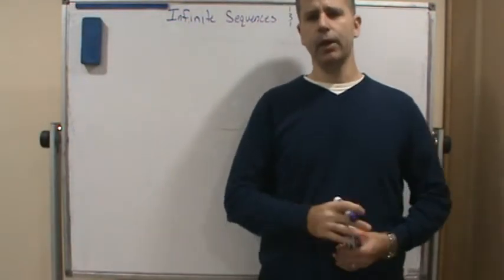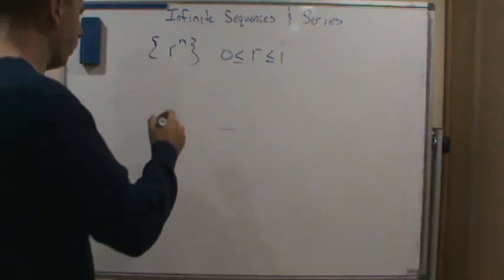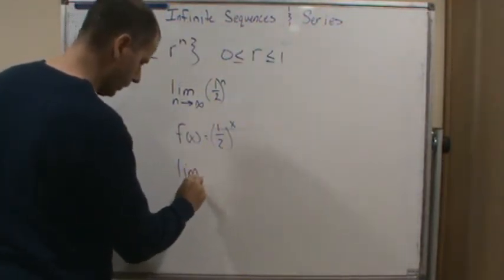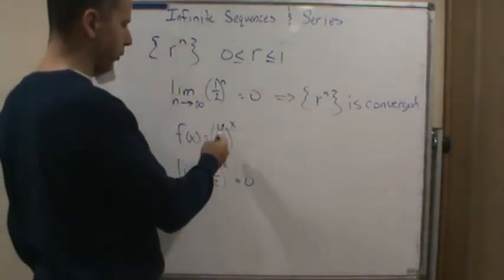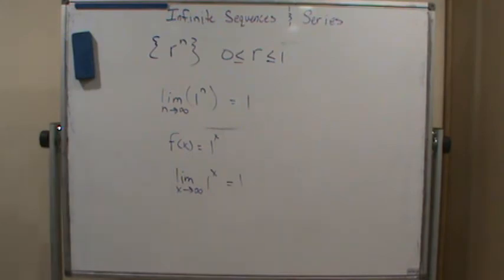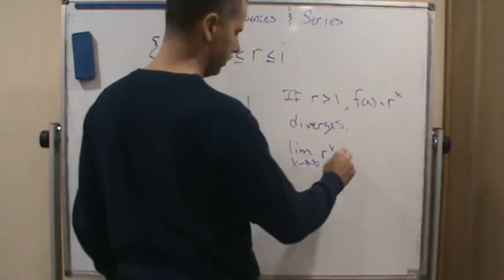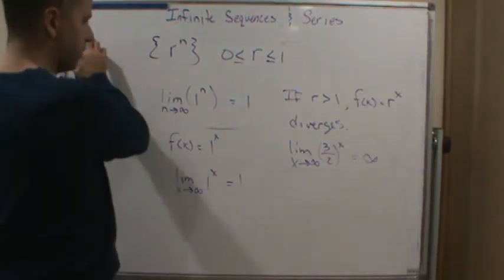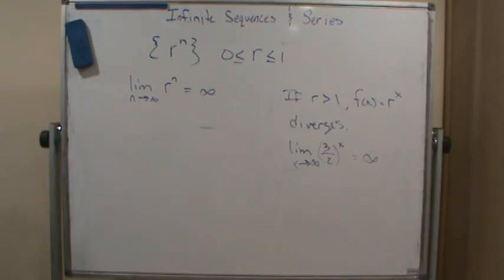Calc2 Infinite Sequences Example 5